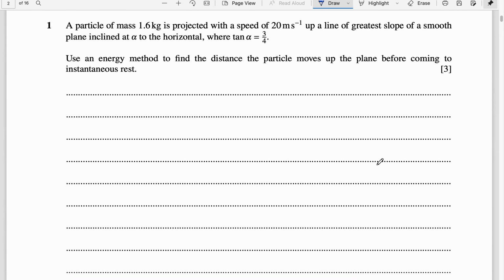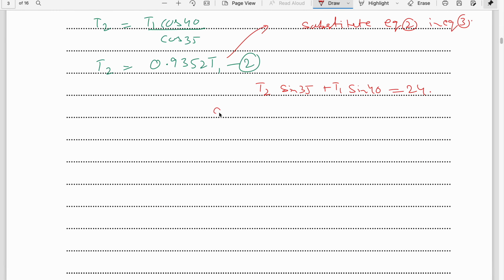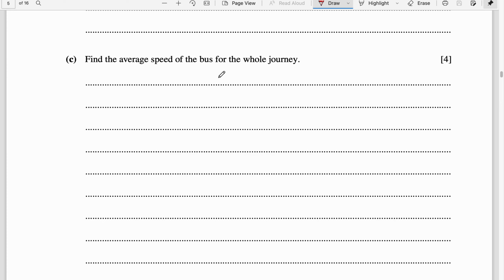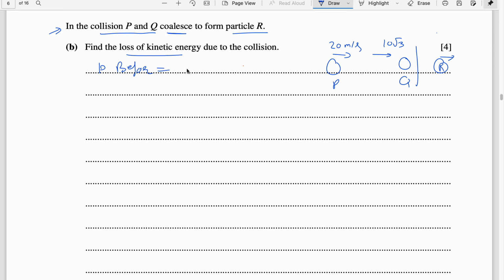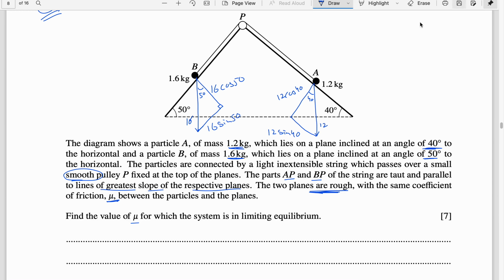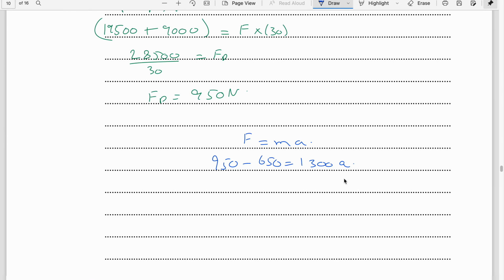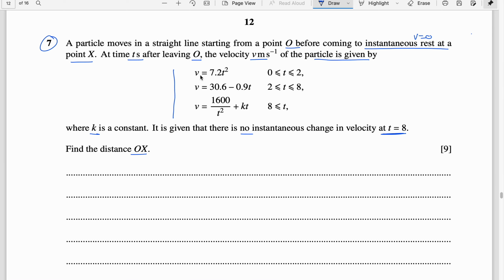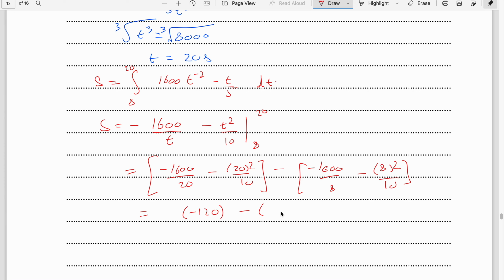Mechanics A Level Math past paper | oct nov 2023 p41 | 9709/41/O/N/23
Welcome to our latest video on mechanics A-Level past paper questions! This video is designed to help you prepare for your CAIE exams by providing in-depth explanations and solutions to challenging mechanics problems. Watch and improve your understanding of the topic while practicing with real exam questions. Happy studying!

00:00 Intro
00:23 Question 1 Energy Equation inclined plane
03:15 Question 2 Forces in equilibrium
07:06 Question 3 velocity-time graph
13:58 Question 4 Momentum and kinetic energy
21:30 Question 5 Forces on inclined planes
33:30 Question 6 Power
39:00 Question 7 Motion in a straight line
40:55 Comment and subscribe.
Mathematics
A Level Math 9709
Past Paper
SAT-1
SAT-2